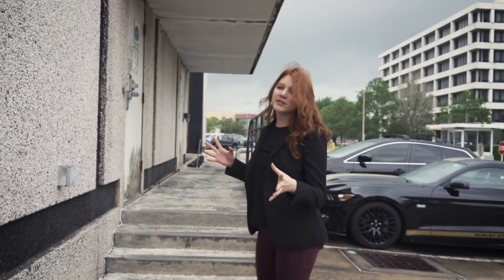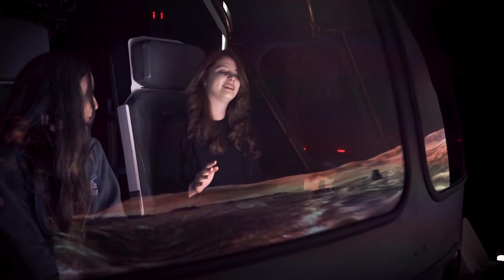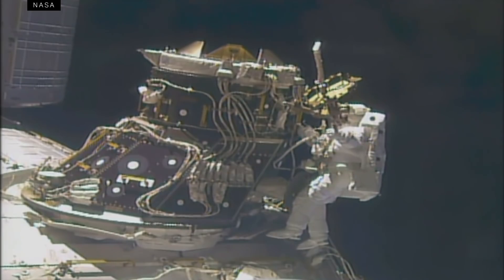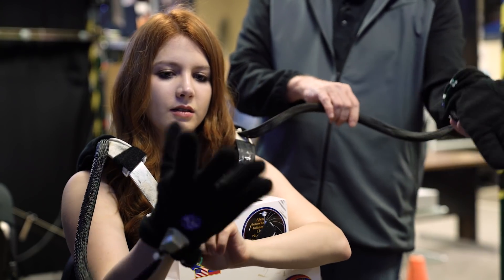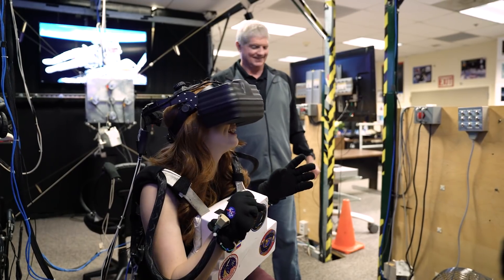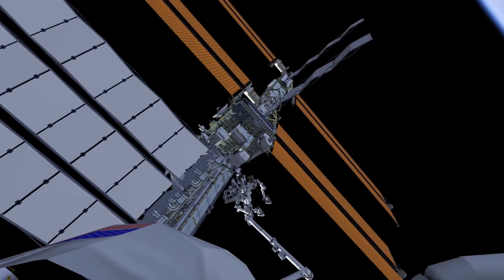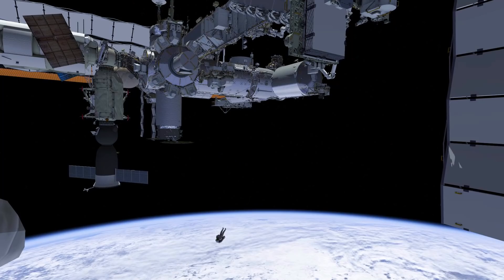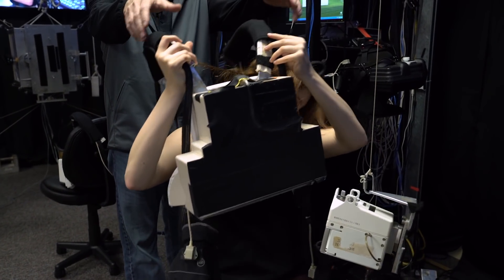How astronauts train for a worst-case spacewalk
Underwater space stations, Mars rover simulators, and space walk VR: NASA has built quite the futuristic playground to help its astronauts prepare for missions. Loren Grush visits NASA’s simulations lab and tries some scary space scenarios out for herself.

This is an episode of The Verge’s original series Space Craft, and we thought you’d like to see it here at Verge Science!